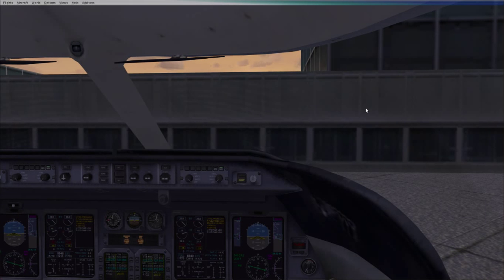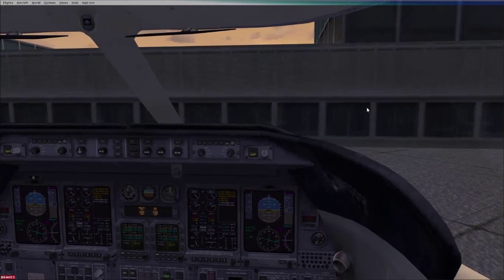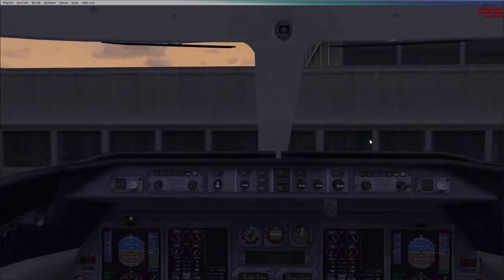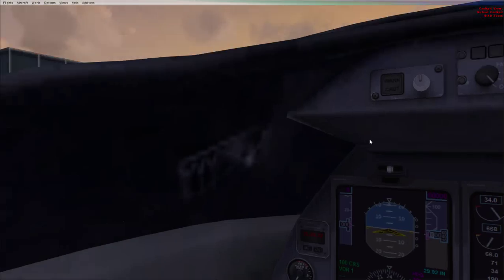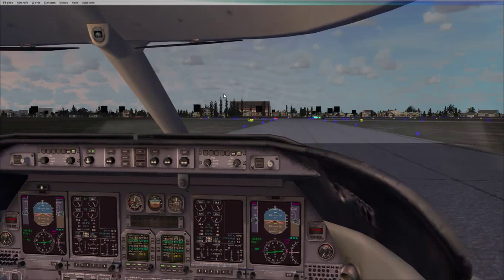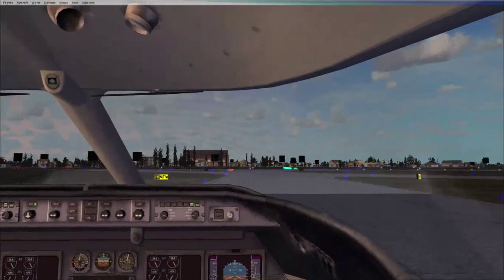FSX Learjet 45 - Frankfurt to Brussels Part 1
I Play FSX in Co-Op mode with Canisbe by doing a short flight of 10 Minutes from Frankfurt to Brussels in a Learjet 45

FSX
Frankfurt
Brussels
Canisbe
Airplane
Learjet 45
Learjet